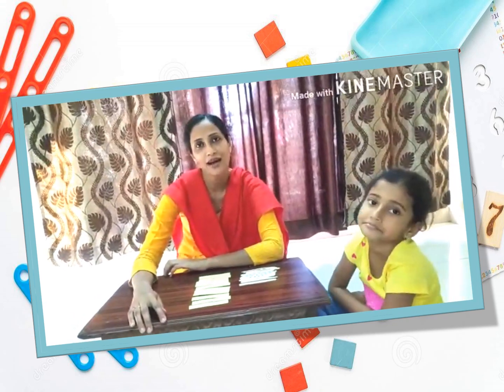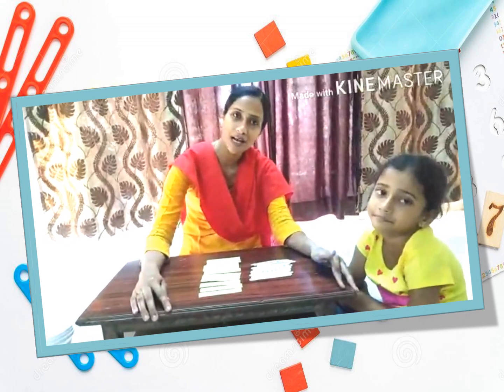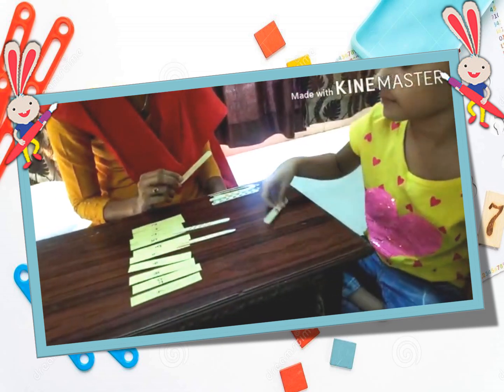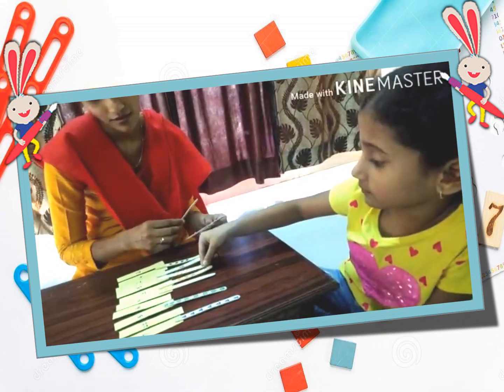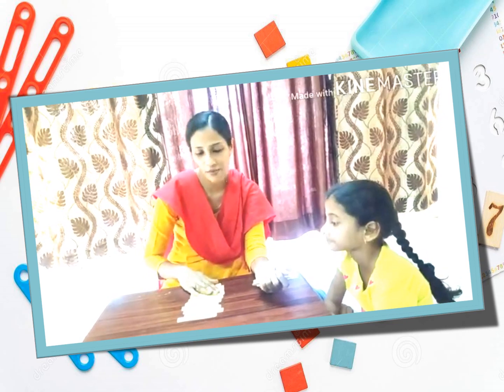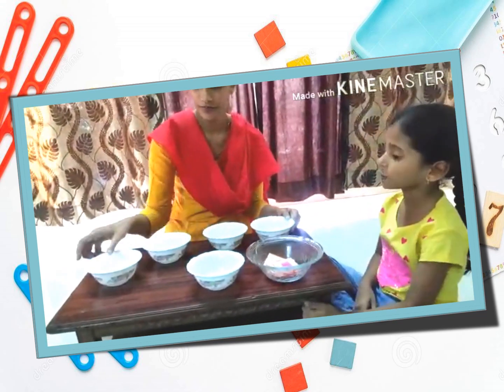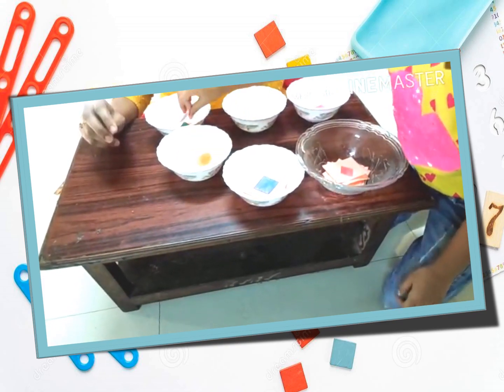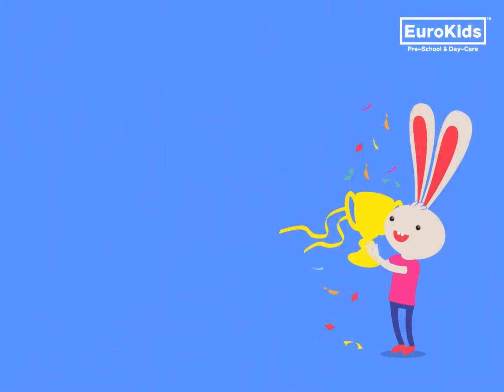Mathlab - Counting numbers & sorting shapes (By Fatema Barwadawala)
Mathlab - Engages kids with concrete objects to make mathematics a fun filled learning journey for kids.
This video can be used to revise the counting of numbers & sorting of shapes.
Counting & sorting are essential skills required during early childhood journey of every child.